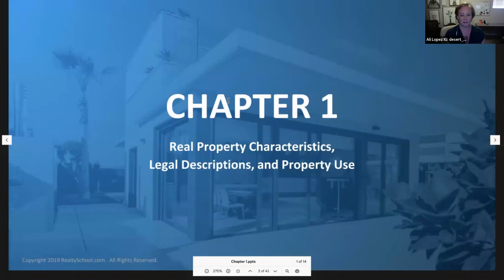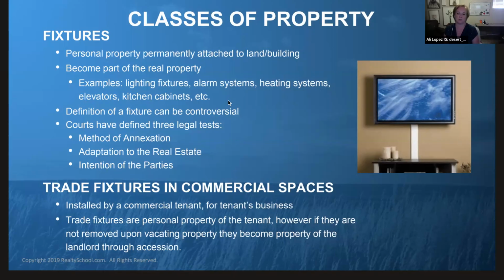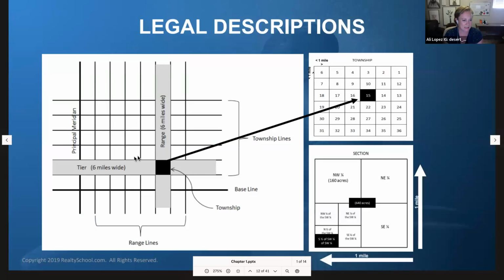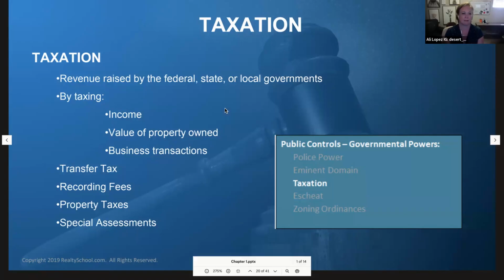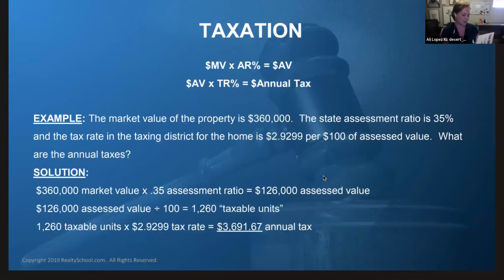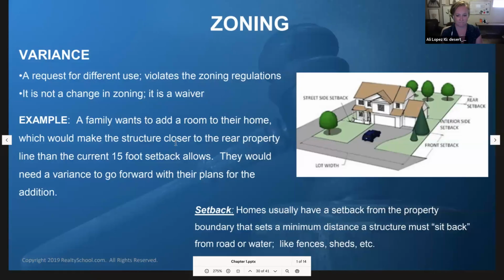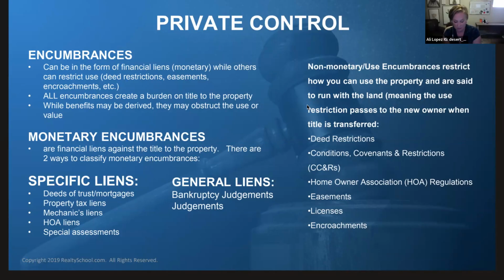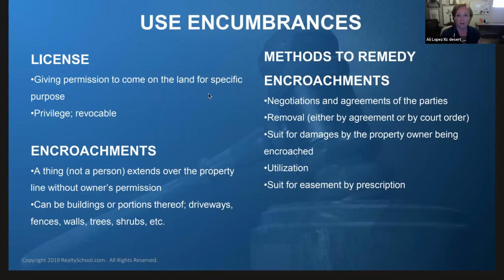2美国房地产经纪人考试第二集